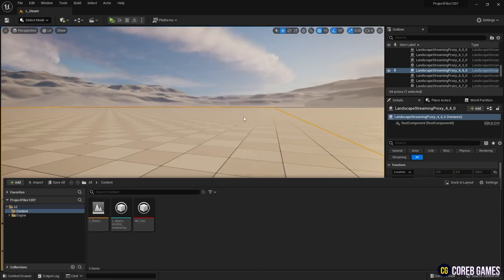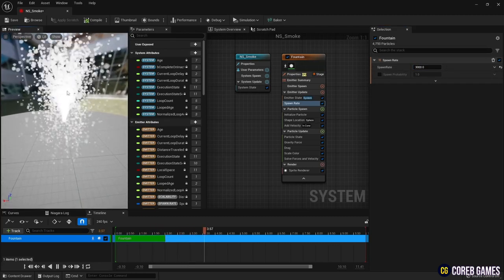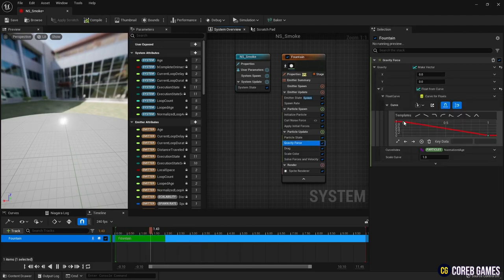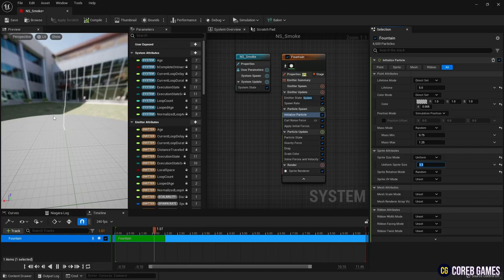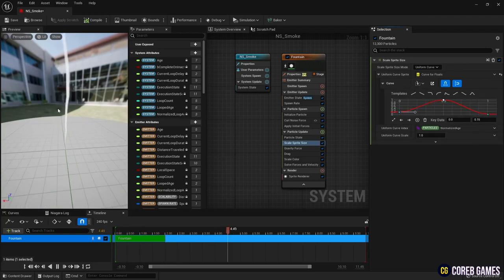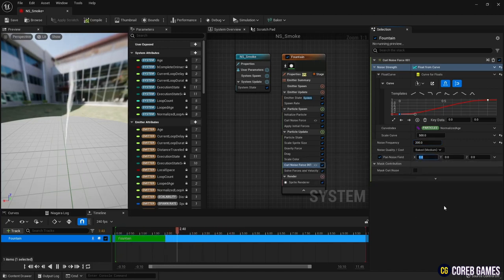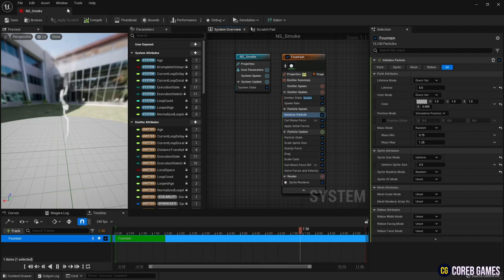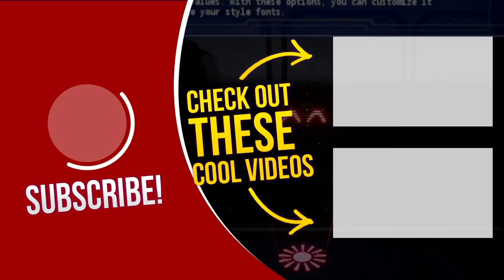UE5 l Cigarette Smoke Effect l Niagara VFX Tutorial l Unreal Engine 5